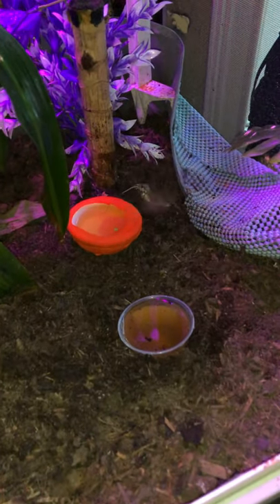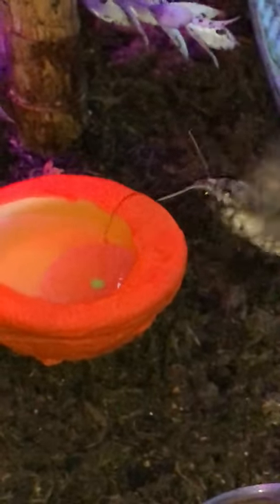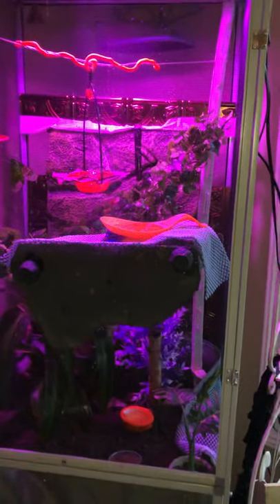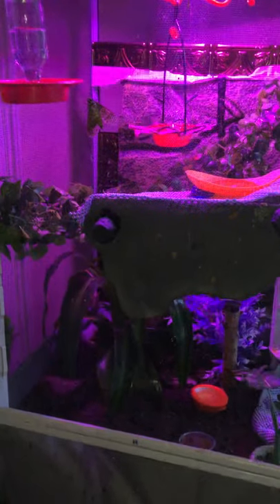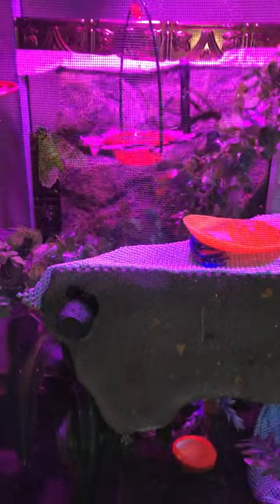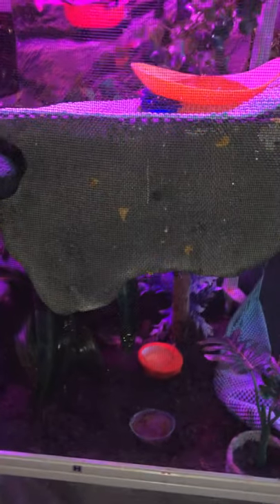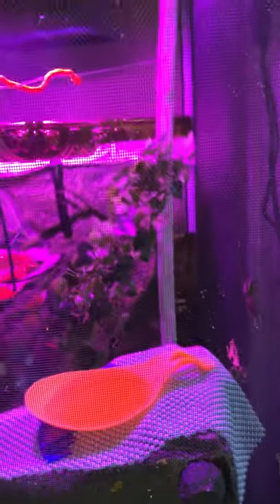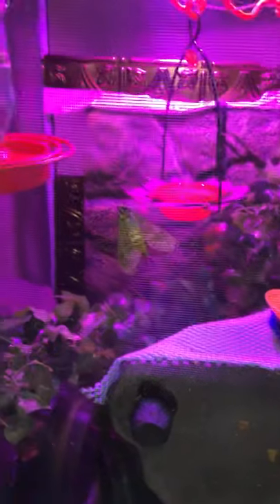Manduca moth up close drinking nectar (hornworm breeding)